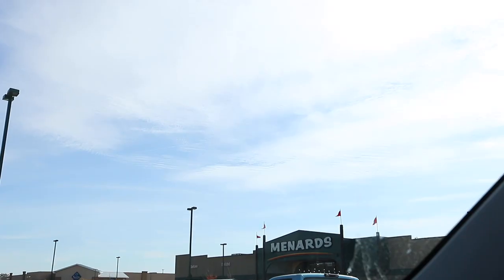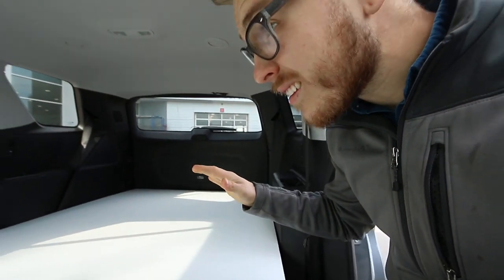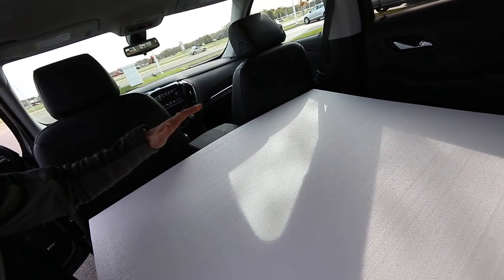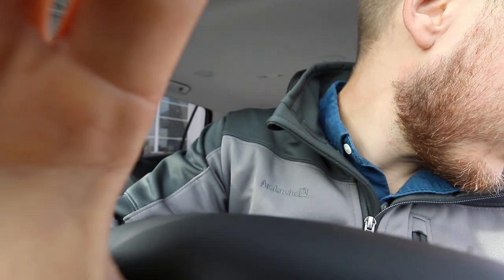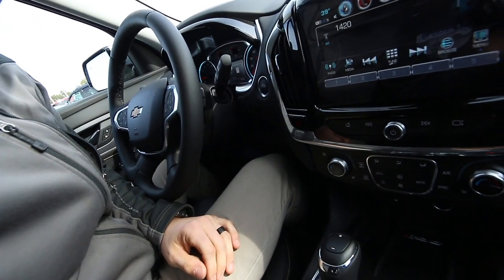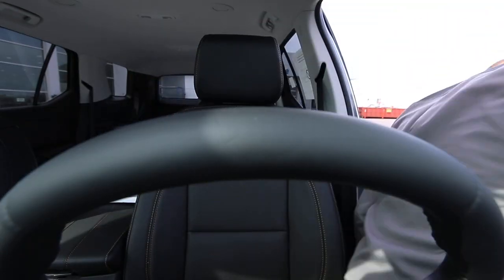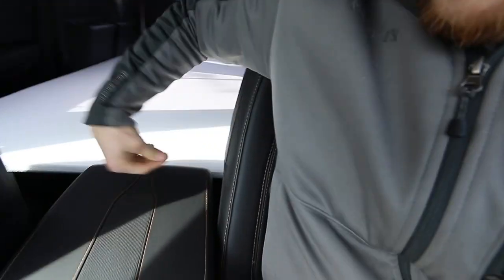WILL IT FIT?? 2018 Chevrolet Traverse PLYWOOD TEST